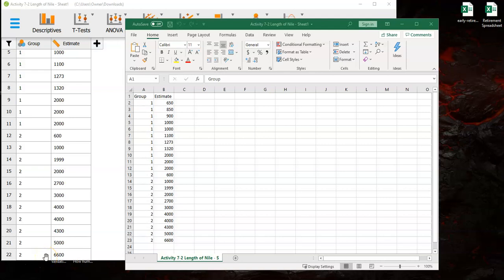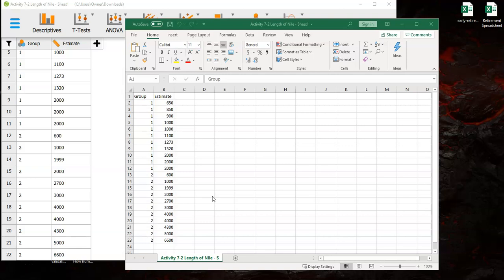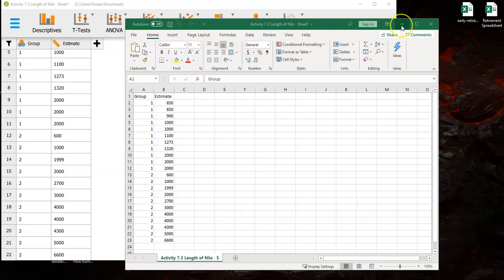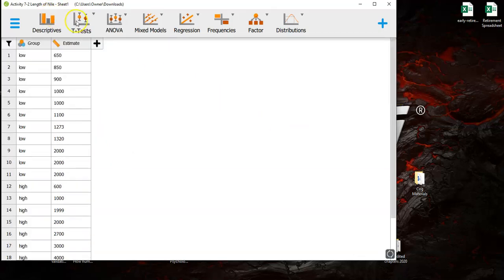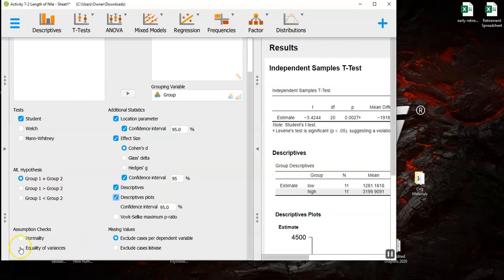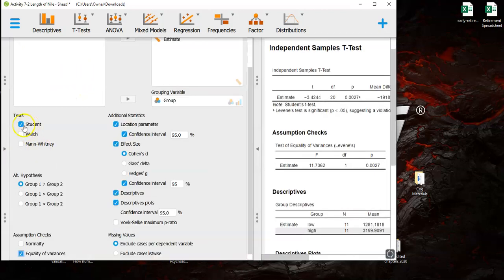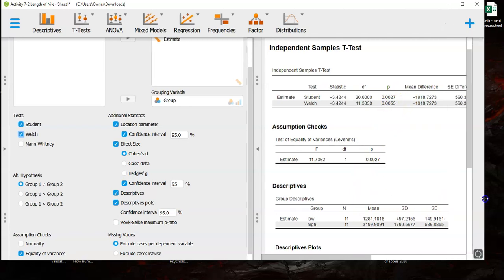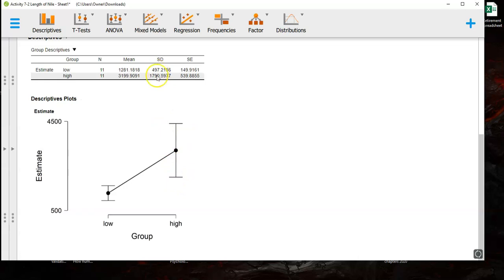Act 7-2 Preview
How to run an independent samples t test and interpret the Levene's test.